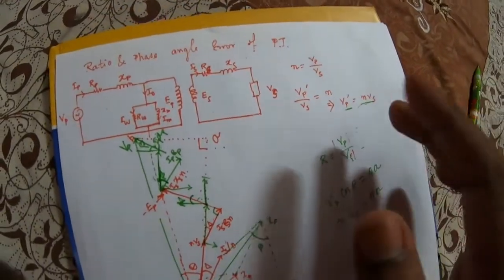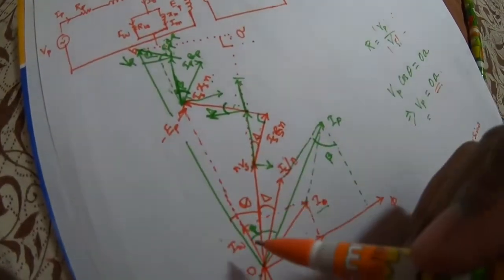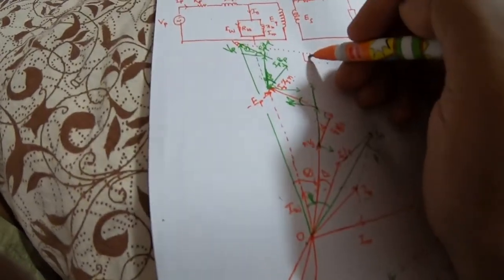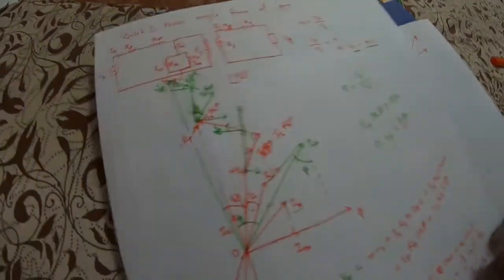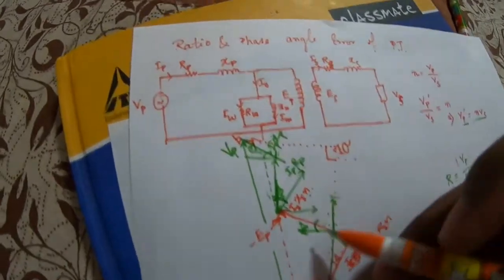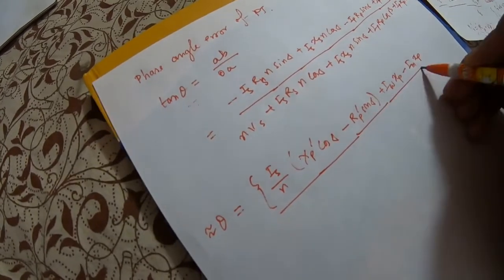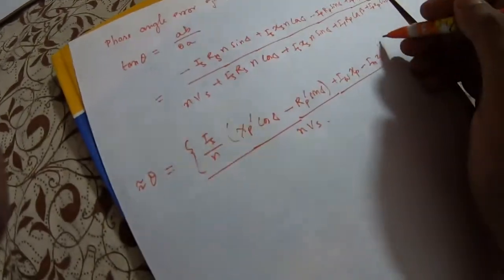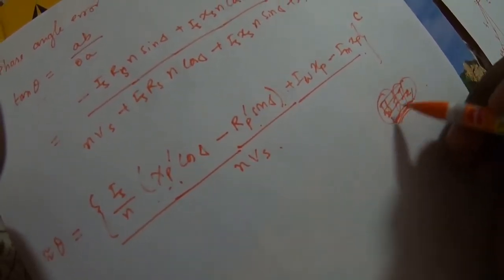Ratio and Phase Angle Error of Potential Transformer (Part 3)-Explained with Phasor diagram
Watch the previous parts of this topic for clear understanding. Thank you all.